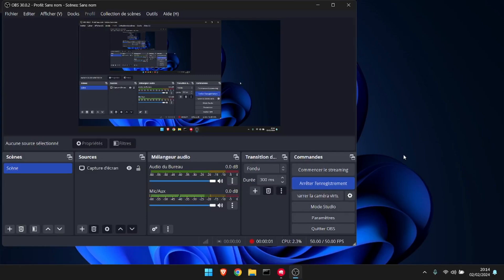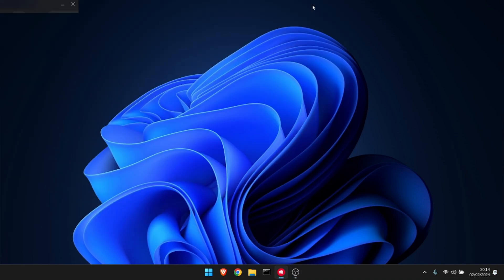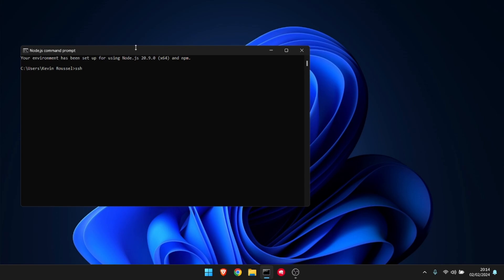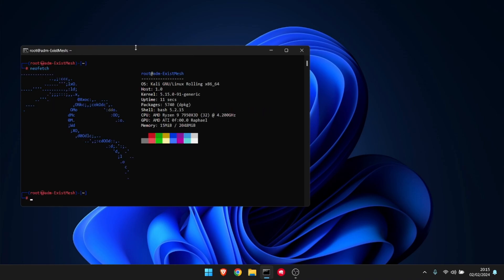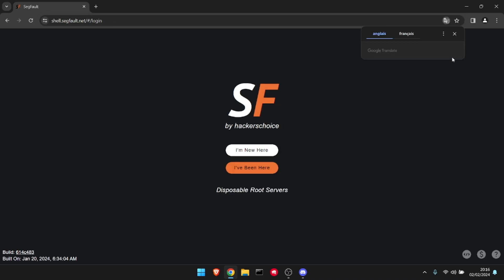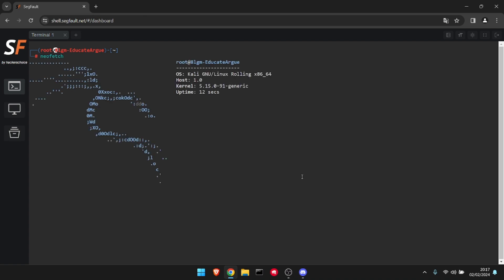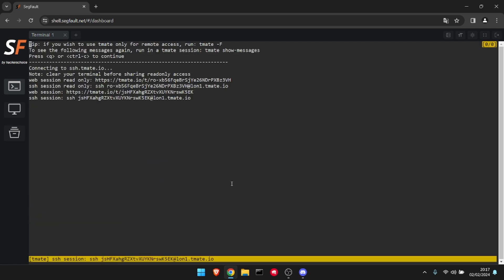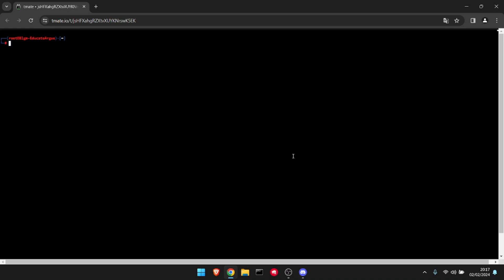How to get a 32 cores sudo server 24/7 for free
Here are the links towards everything I used in this video :
Wanna talk ? Join the TEAM :
About me :
Greatings !